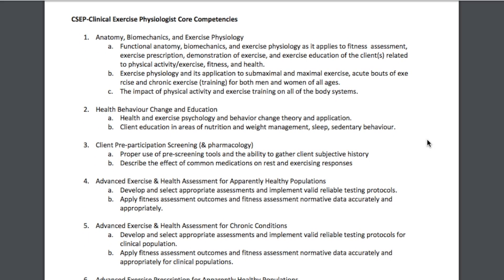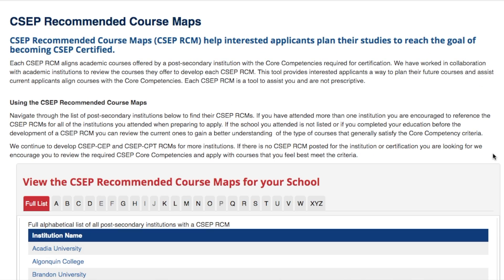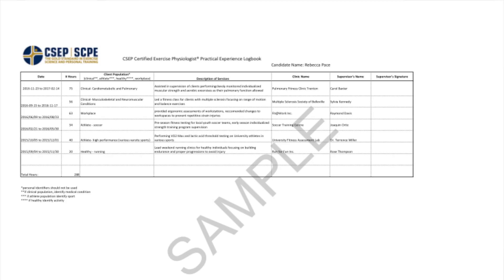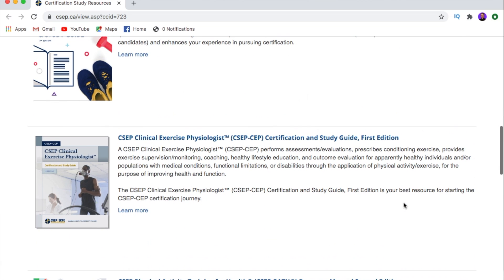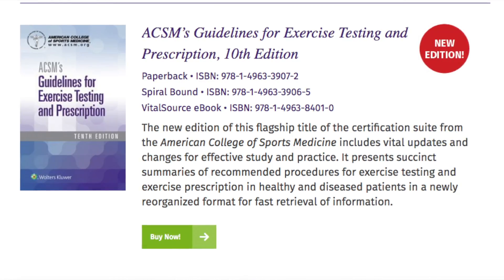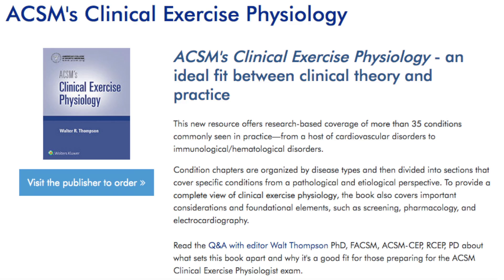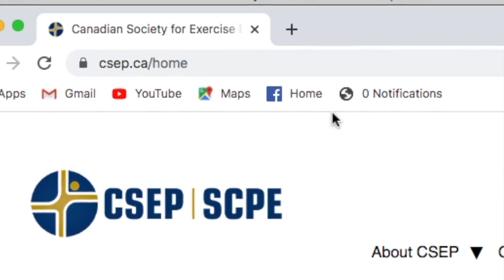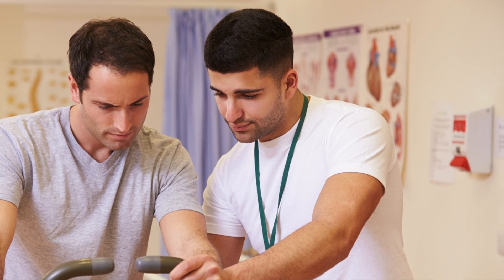How to Become a Clinical Exercise Physiologist (CEP)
Study Resources: 4:19

How to become a Clinical Exercise Physiologist: The process can be confusing, and it is nice to have someone guide you through every step of the way. In this video, I speak of my own experience while becoming a CEP and also go over some of my favorite study resources. This is episode 1 of an extended series to come, that will allow you to get closer to your goal of becoming a CEP.

Study Resources

Clinical Exercise Physiology Textbook - Ehrman

Essentials of Strength Training & Conditioning (NSCA)

ACSM's Guidelines for Exercise Testing and Prescription

Music credit